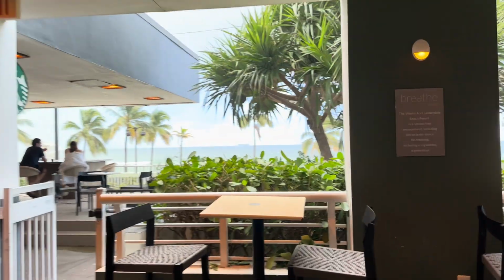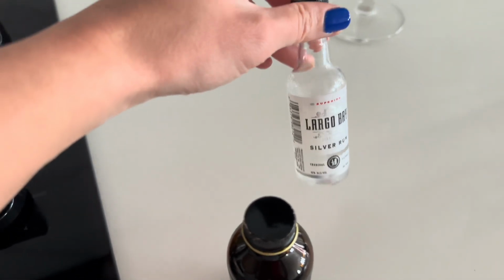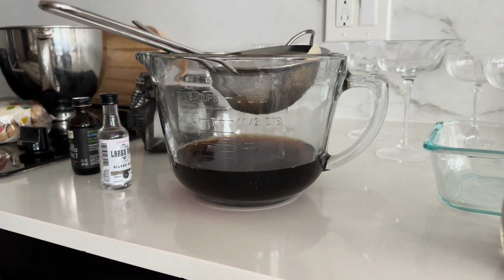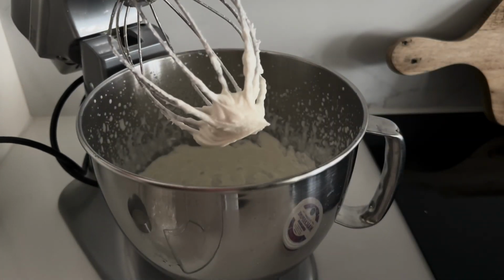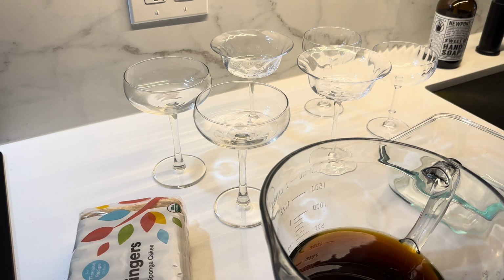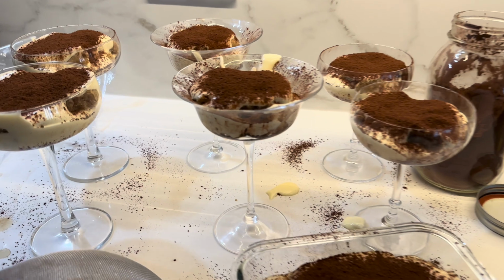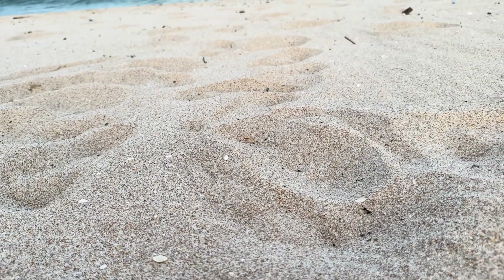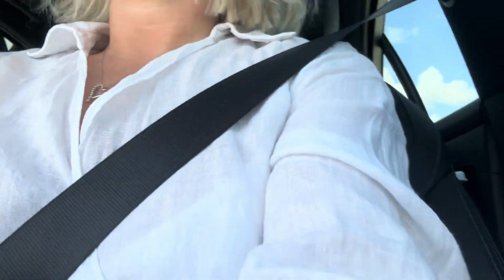how i make my tiramisu + life [vlog]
add me on instagram: oksanaaaak
add me on tiktok: classy oxy